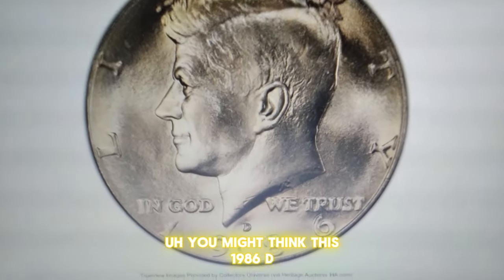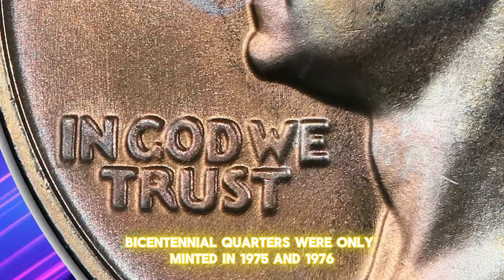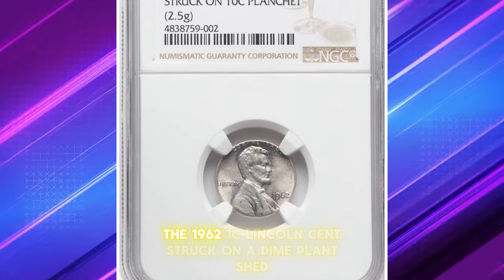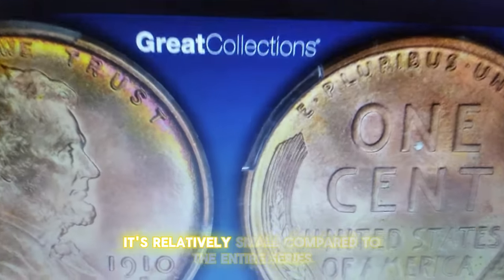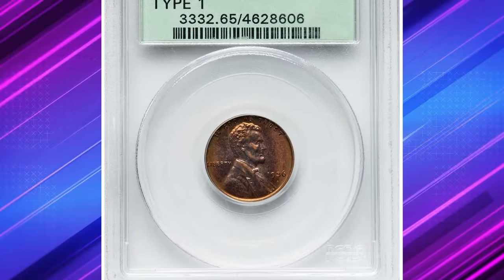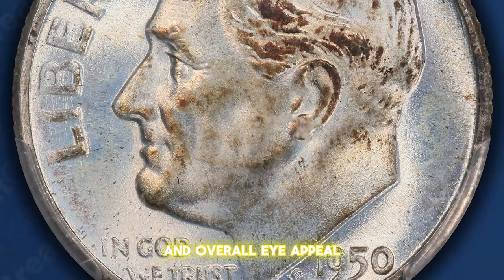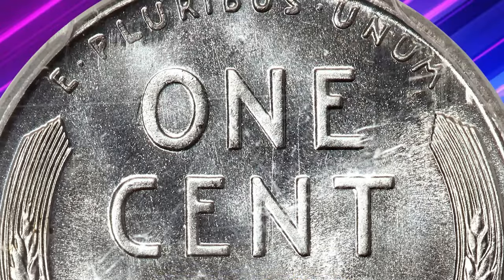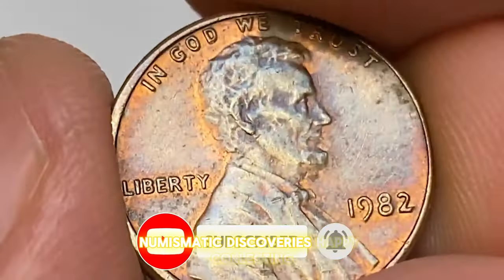Curious about rare coins worth money? Check out these valuable coins.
Discover rare coins worth money in this video! Learn about valuable coins you may have in your collection and how to identify them.
Curious about rare coins worth money? In this video, we'll show you some valuable coins that could be hiding in your collection!
Discover rare coins worth money in this video! If you're a coin collector or looking to make some extra cash, check out these valuable coins.